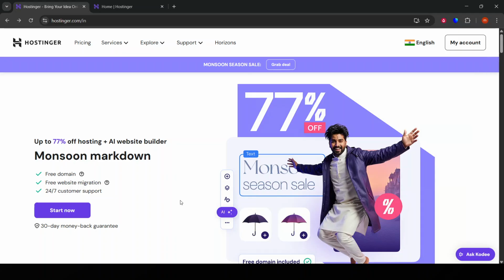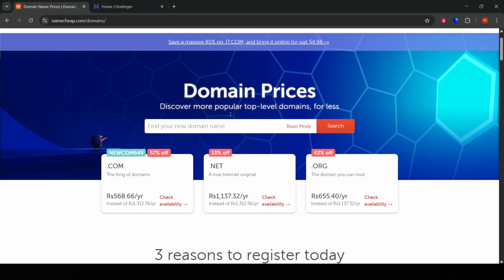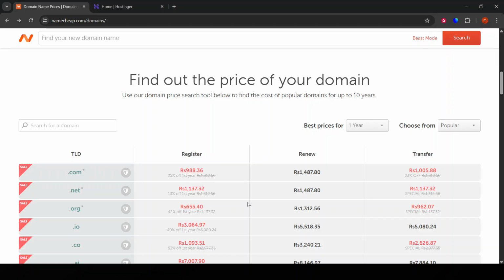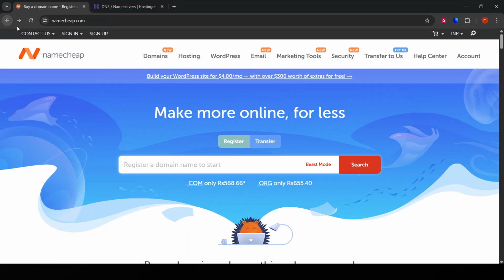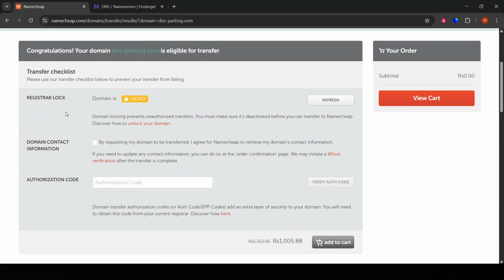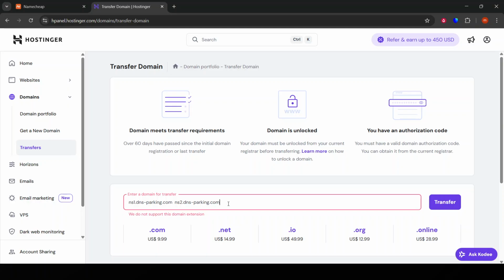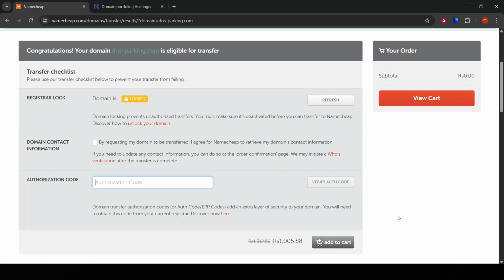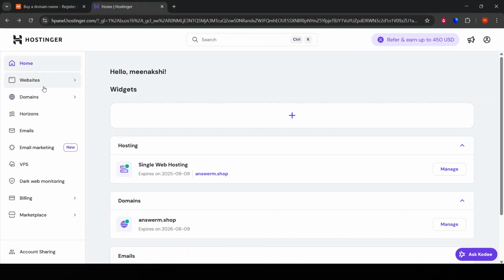How to Connect Namecheap Domain to Hostinger Hosting 2026 (Step By Step)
Learn How to Connect Namecheap Domain to Hostinger Hosting in this video.

In This Video, We'll Show You 👇
Namecheap To Hostinger
Connect Domain Namecheap To Hostinger
Namecheap Domain To Hostinger
Hostinger Domain Namecheap
Hostinger Namecheap Domain
Connect Namecheap Domain To Hostinger
How To Point Namecheap Domain To Hostinger
Pointing Namecheap Domain To Hostinger
Namecheap Dns To Hostinger
Hostinger Dns Settings
Change Dns Namecheap To Hostinger
Update Dns Namecheap Hostinger
Namecheap Hostinger Tutorial
Hostinger Tutorial
Namecheap Tutorial